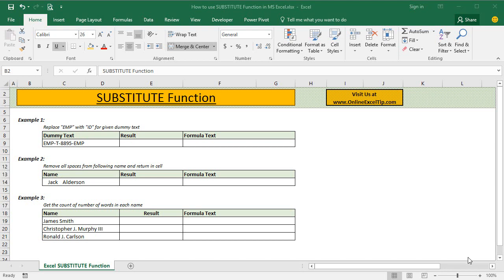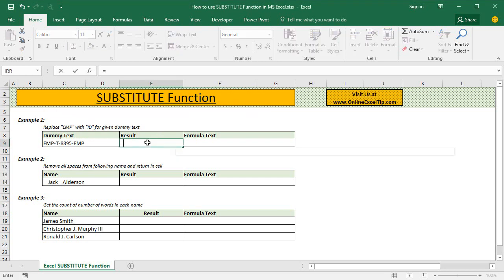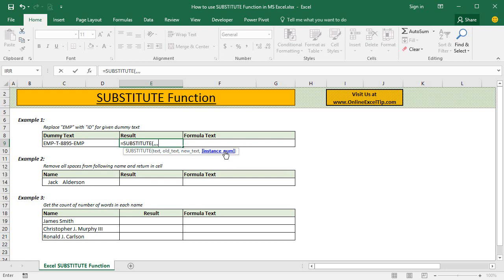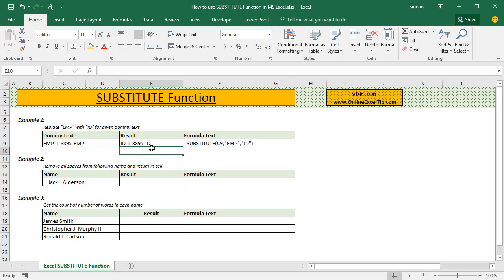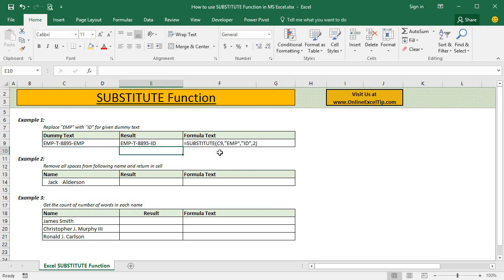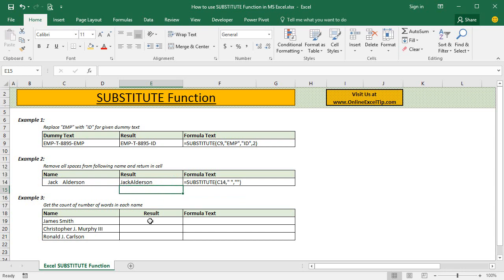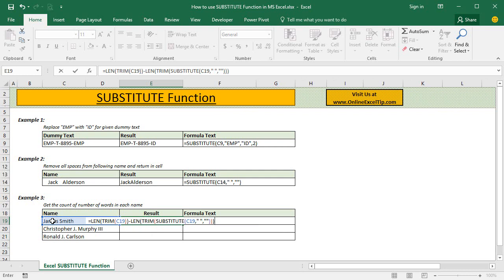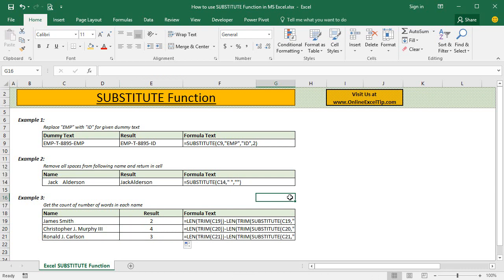How to Use SUBSTITUTE Function in Excel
Excel SUBSTITUTE Function can be used to replace one or more instances of any specific character or substring in a give text string. The function is case-sensitive and does not support wild-card characters as well.

Syntax
=SUBSTITUTE(text, old_text, new_text, instance_num)

The Function takes four arguments out of which first three are necessary. You first need to supply the string in which you want to replace your "old_text", 2nd argument with 3rd argument "new_text". If 4th argument is not supplied, all instances of "old_text" will be replaced with "new_text".

You can also use this function to remove all spaces, removing special characters etc. This can also be used to "Count and Return the available number of words as in particular cell or range of cells". I have explained the use of the same by using LEN, TRIM, SUBSTITUTE functions.